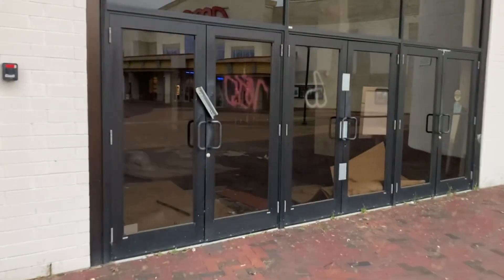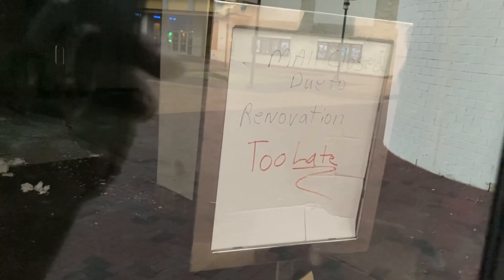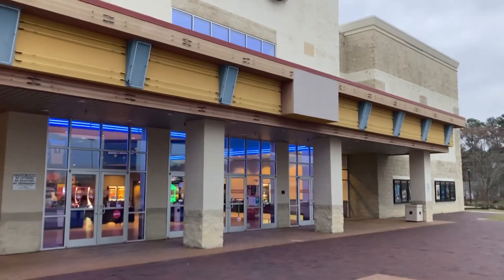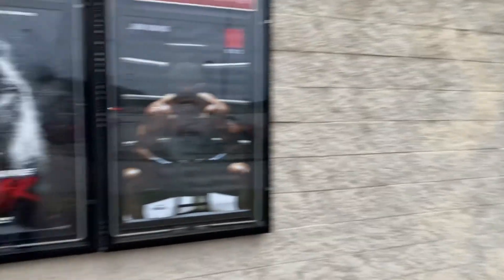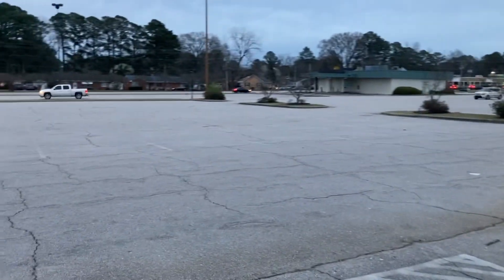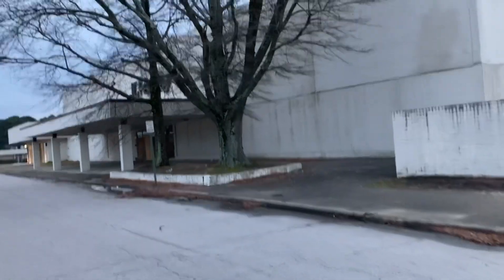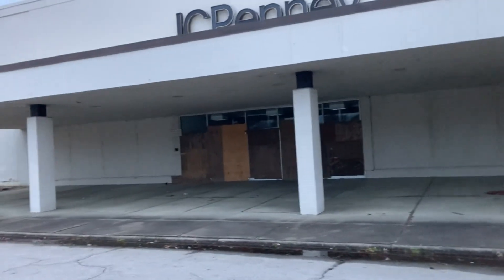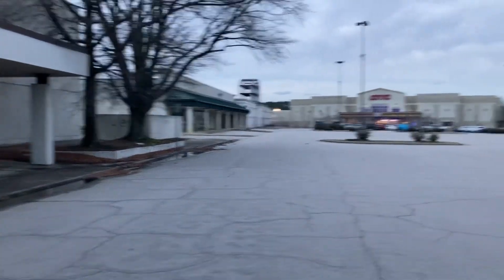ABANDONED WILSON MALL | DEAD MALL SERIES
Today's video brings us to the Wilson Mall in Wilson, NC.  Once a thriving hub for the community now it's abandoned and full of mold.  It's very dangerous on the inside.  The city recently bought the mall and plan to turn it into a park.  If youd like to see this mall in its current state i'd advise going asap before they demolish!